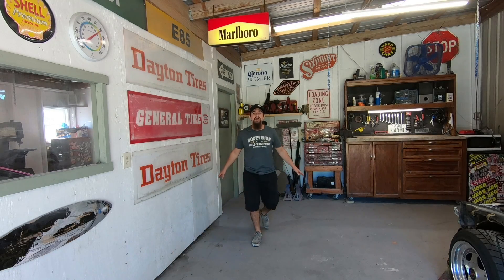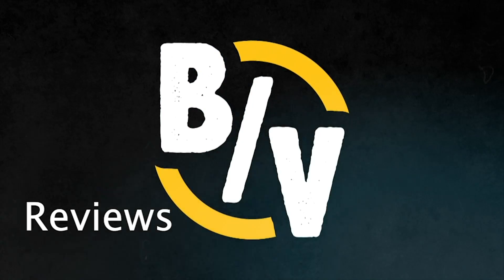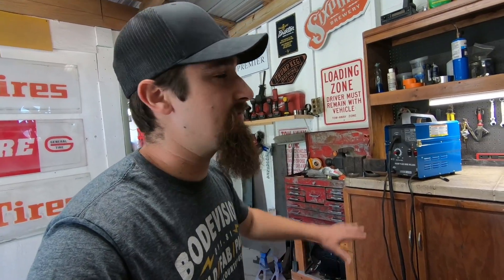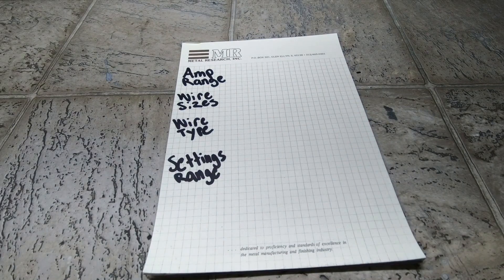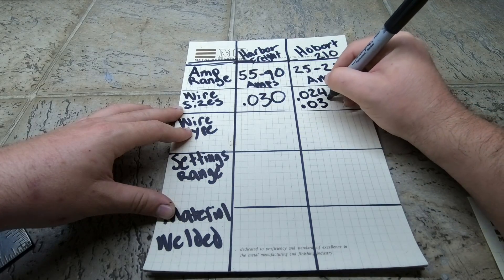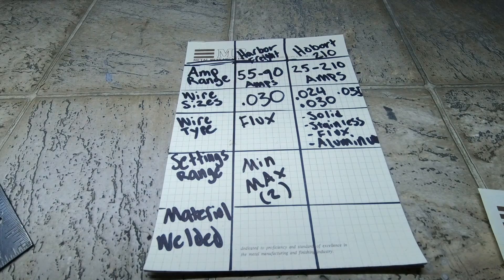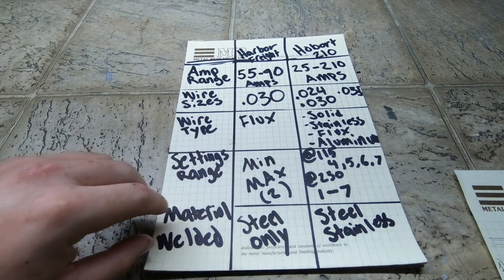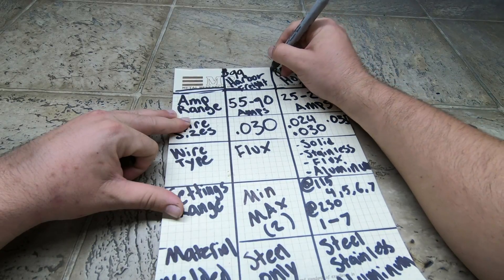The Cheapest Welder I could Find in 2020 on Harbor Freight and Amzon Review and Comparison $99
Today on BodeVision Reviews we are reviewing and comparing the $99 Harbor Freight welder to a $850 Hobart welder. I wanted to break down the welders so we can really see the difference between the two of them. The list was a comparison of the amp range, wire sizes possible, wire types possible, settings and adjustability range,  and finally the different types of metal each welder can weld. Also, I wanted to show the welders actually working. The first test was showing the welders welding a corner joint on 1/8th bar stock and the second test was a lap joint on some thinner metal. I wanted to show how both of these mig welders would work on the same material. Is the Harbor Freight $99 welder worth it in 2020? You tell me after watching the video.